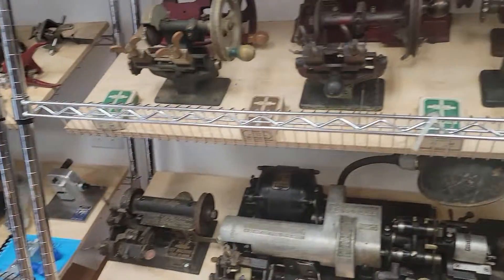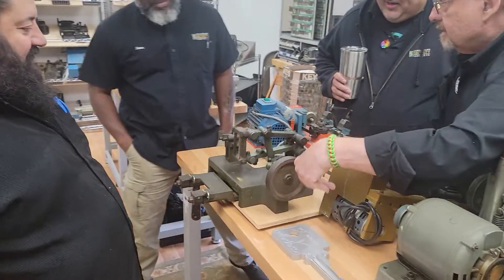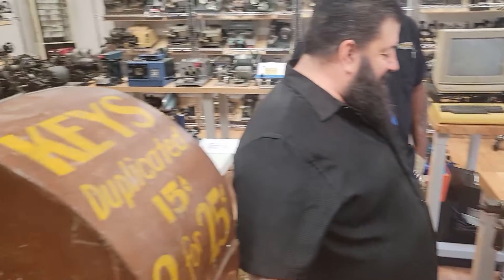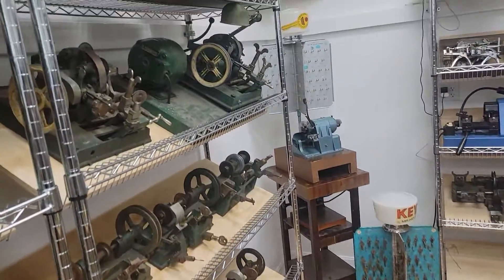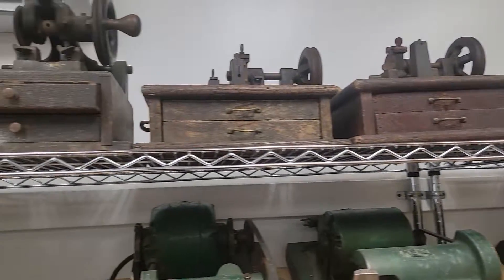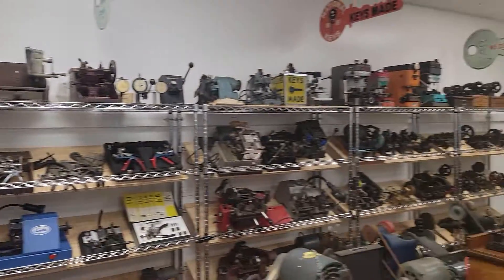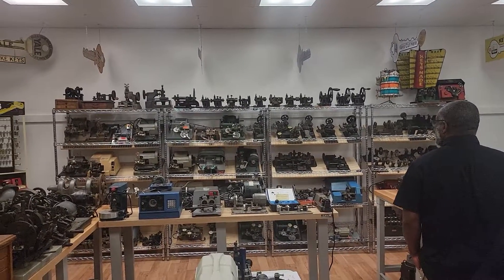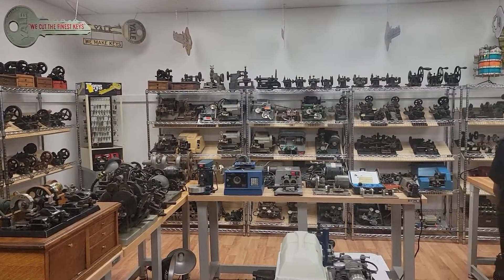July 14, 2022